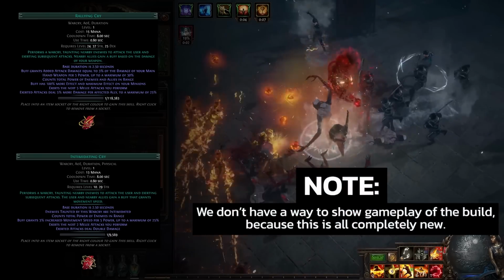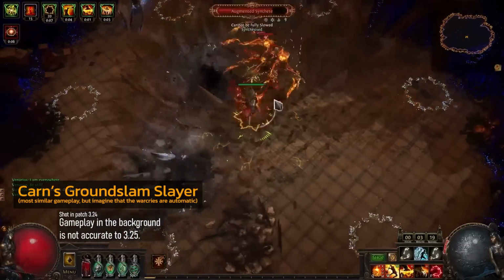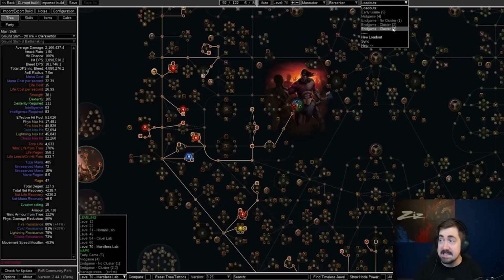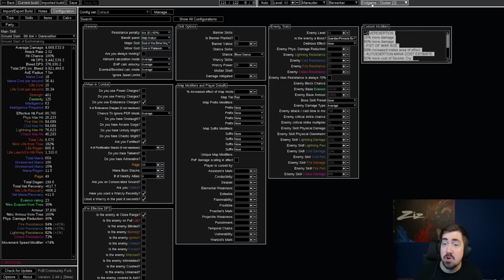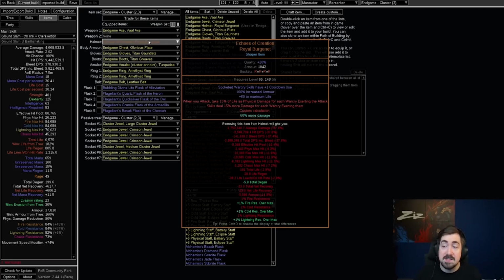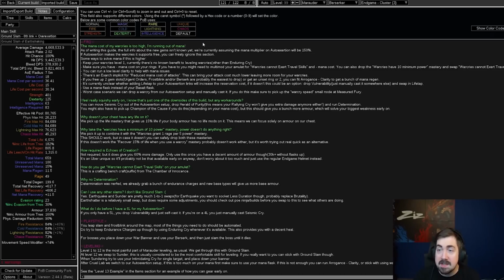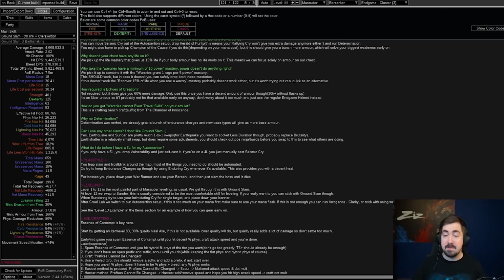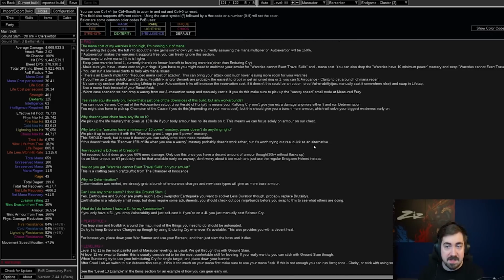Slams but WITHOUT THE CLUNK!! - Autocry Slammer Berserker Leaguestarter [PoE 3.25]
Zizaran showcases an alternative way of playing Slams as a Leaguestart Berserker in Path of Exile 3.25 Settlers of Kalguur.

Timestamps:
0:00 Intro
0:24 Build Overview & Disclaimer
0:55 How to Start Leveling
1:09 Build Mechanics & Concerns
1:34 How to use Path of Building
2:20 Ascendancy Points
2:31 Skills & Mana Costs
3:51 Early Game Skills
4:29 Endgame Gear (No Cluster Jewels)
5:29 Leveling Gear
6:20 Early Mapping Gear
7:08 Endgame Gear (Higher Budget)
8:49 Q&A Note Section
10:35 KEEP Warcry gems at LEVEL 1!
11:13 Do This Before Getting a 6L
11:38 Downside of the Build & How to Mitigate it